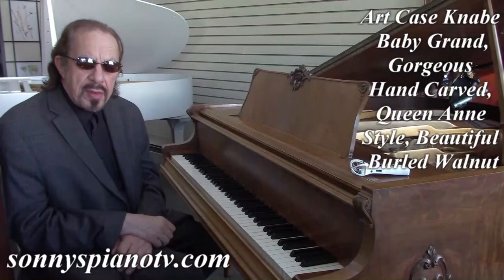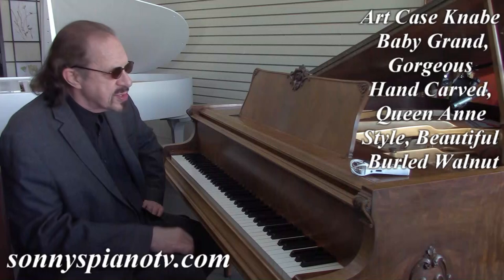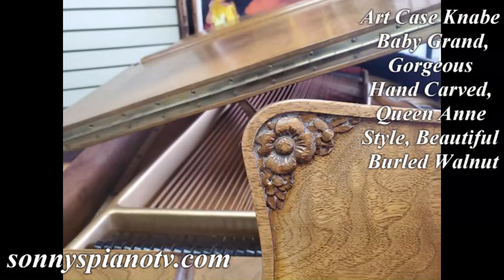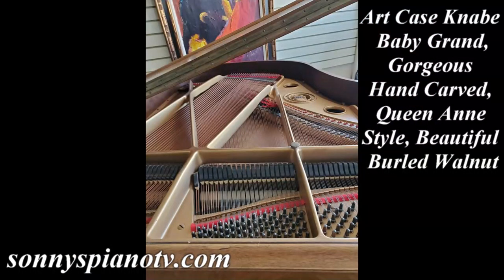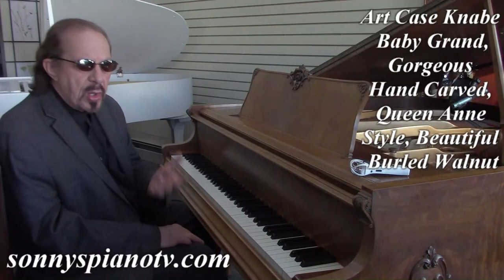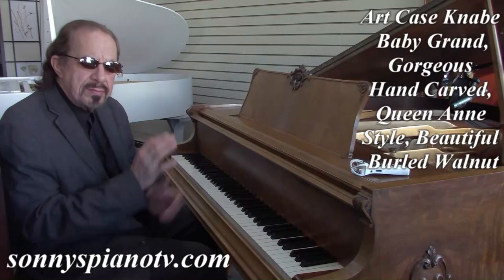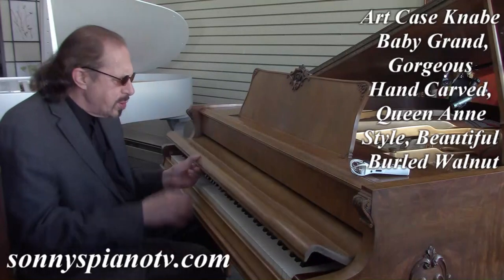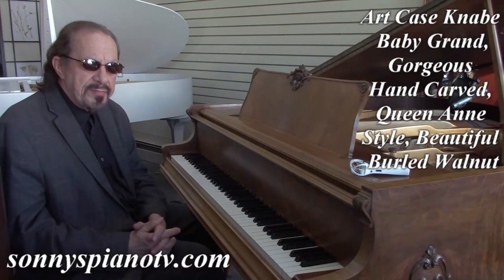Art Case Knabe Baby Grand, $3950. Gorgeous Hand Carved, Queen Anne Style, Beautiful Burled Walnut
GOGEOUS WALNUT ART CASE KNABE 5'4" hand carved decorative "Queen Anne Style" legs, music desk and lyre. absolutely stunning, beautiful burled walnut case. Everywhere you look its a work of art. Made circa 1930, original keys, stunning carvings, matching bench. Rebuilt and refinished about 20 years ago with new strings, pins, dampers, re-gilded plate, re-varnished soundboard, new hammers, new lacquer finish. Knabe started making pianos in this country in 1853, they made pianos to last. Comes with one year warranty, complimentary after delivery tuning.